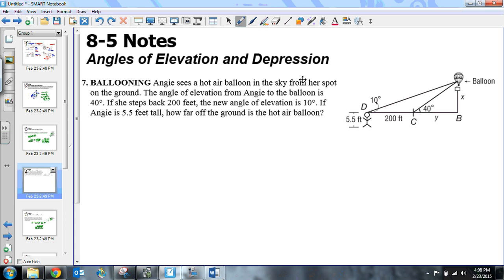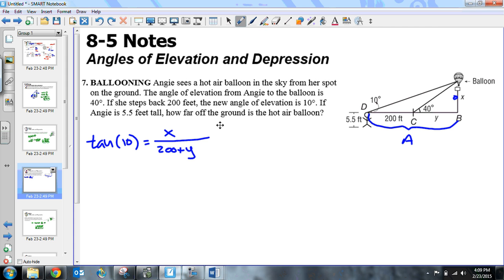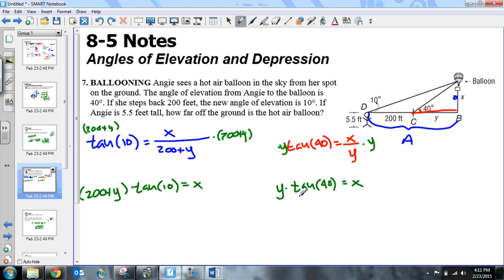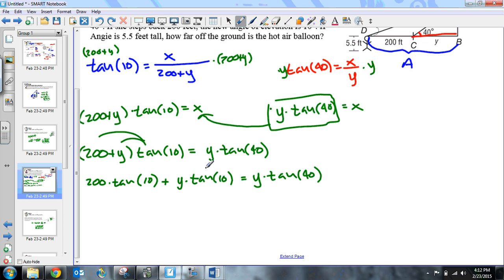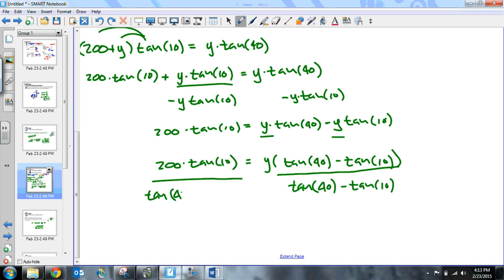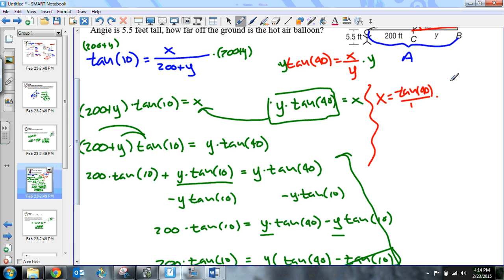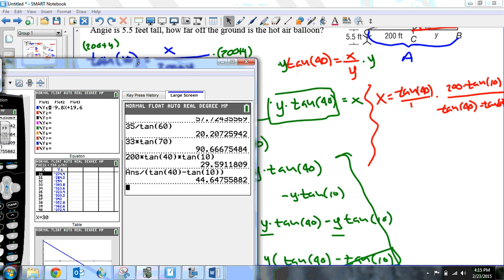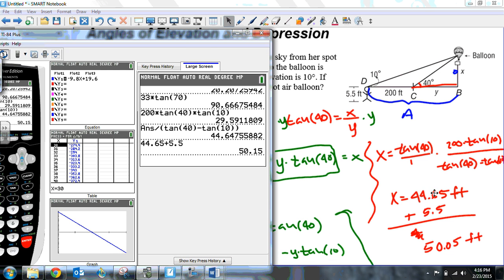GEOM - 8.5 Notes Part 2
This video will help with problem number 7 from the notes.  This problem is designed for students that will take AAT next year.